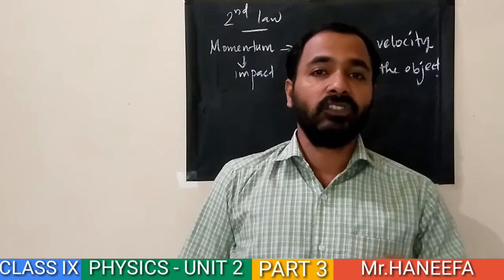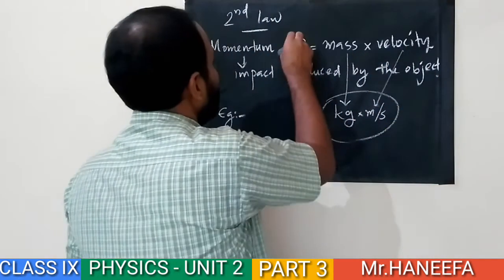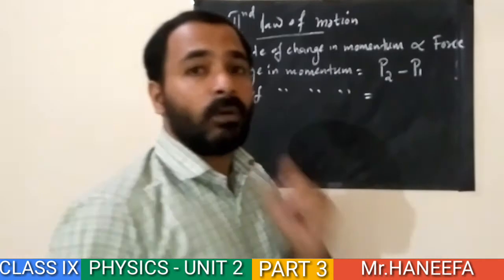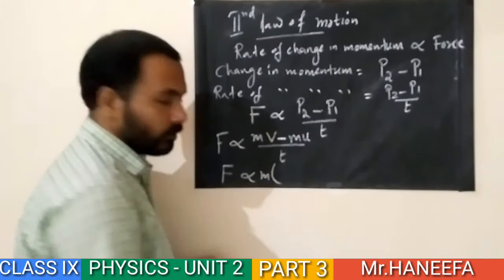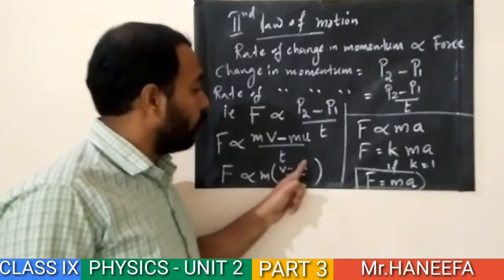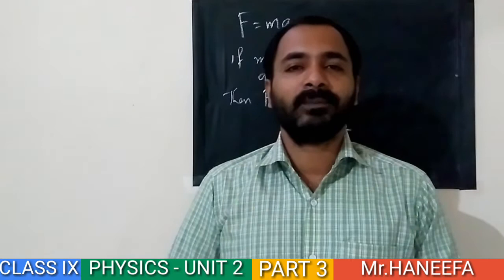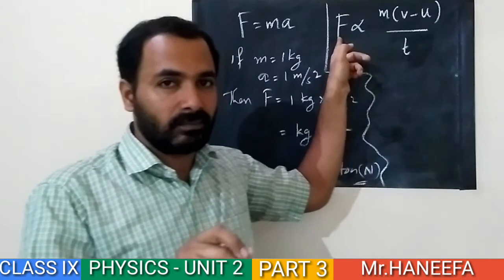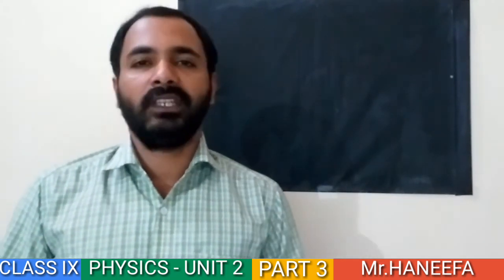CBSE CLASS IX PHYSICS ,CHAPTER :FORCE AND LAWS OF MOTION, PART 3